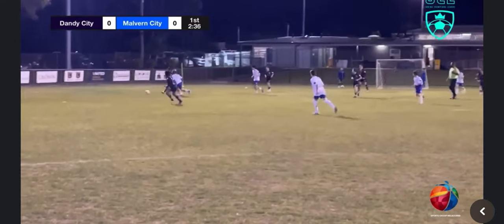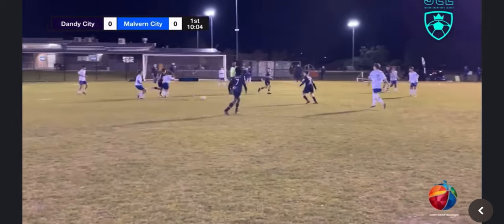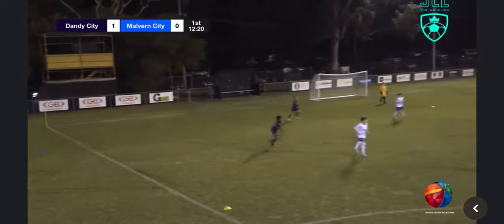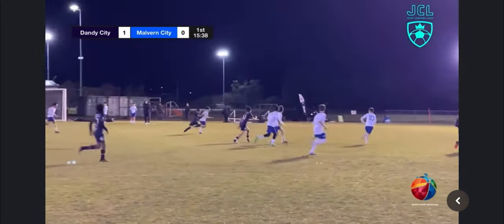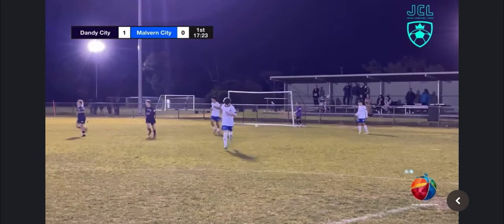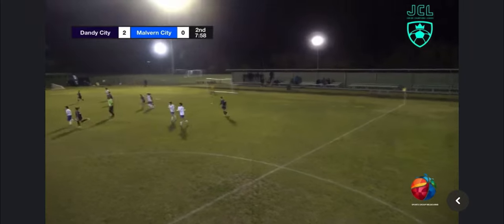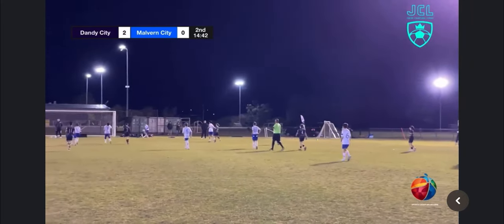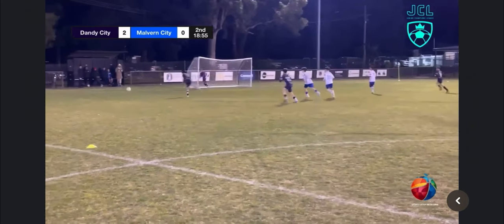Junior Champions League Malvern City vs Dandenong City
Edited highlights of the JCL streamed live on Facebook. 24th July 2004.